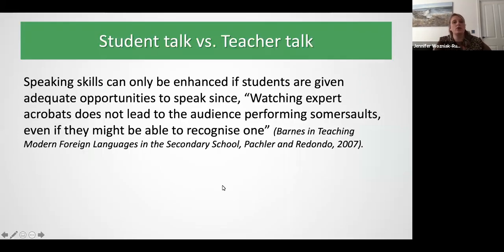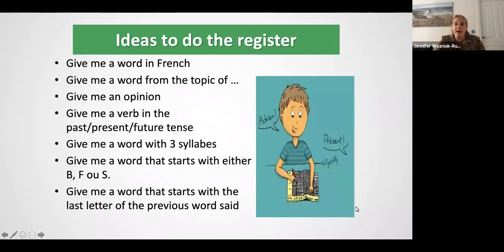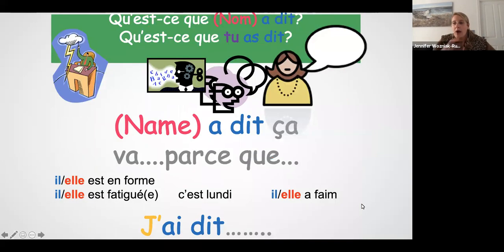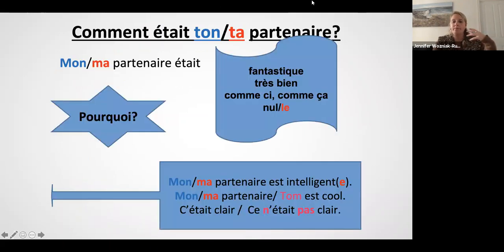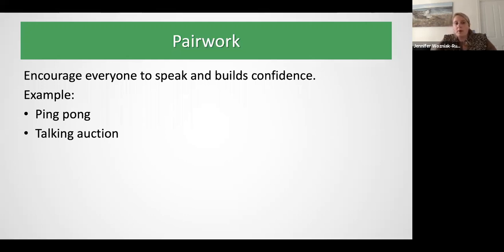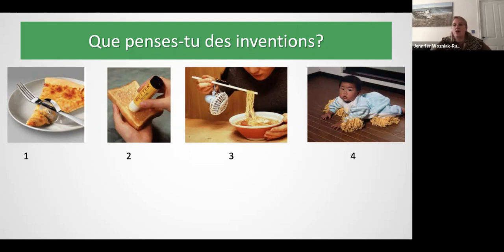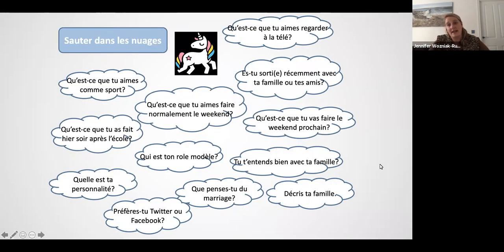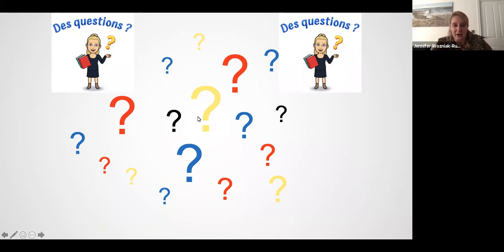Sunday 14 30 15 15 Let's talk!